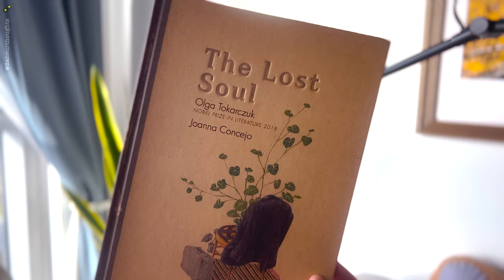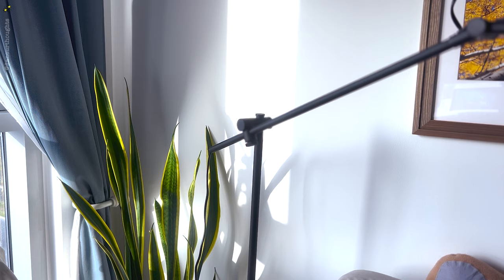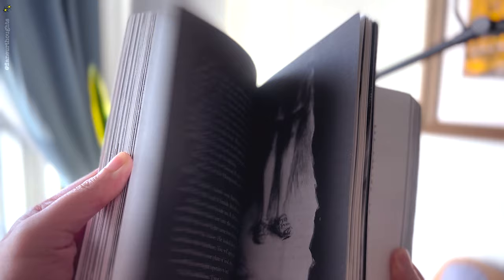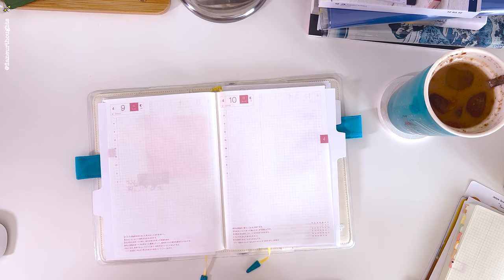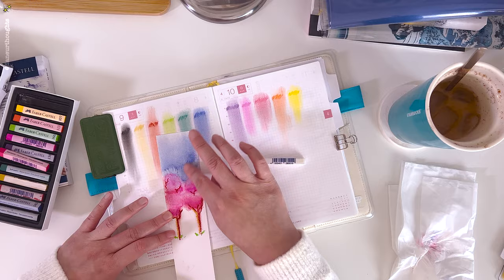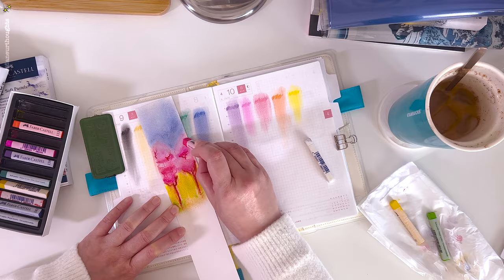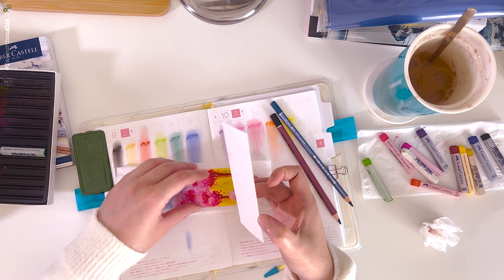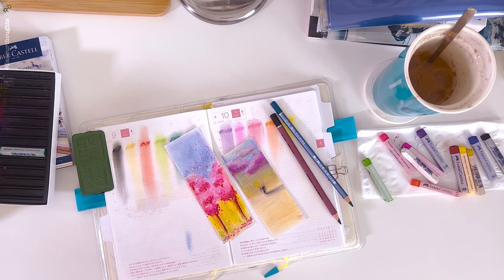Trying Faber Castell Soft Pastels | New Books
Good afternoon, morning, evening, wherever you are in the universe!
🖌️ Materials used:
Faber-Castell 12 Soft Pastels
Hobonichi Techo Cousin
🎨 DRAW WITH ME is a series of videos of me illustrating some of my favourite things, places and 'stuff'.  I sometimes also narrate or mumble stories. 😌